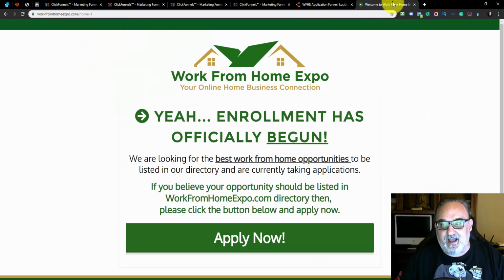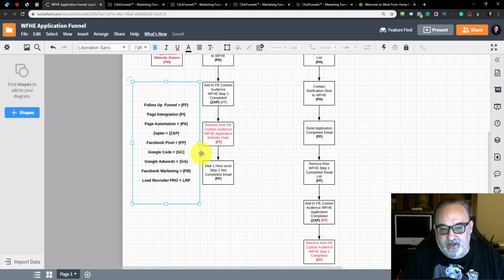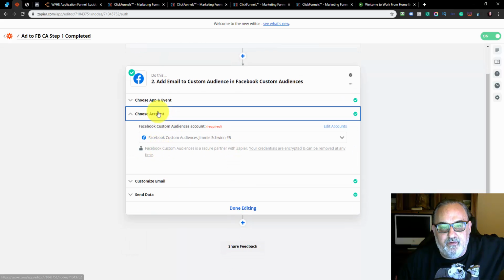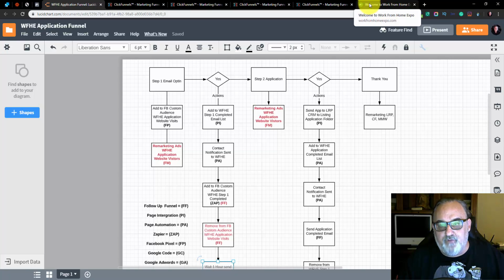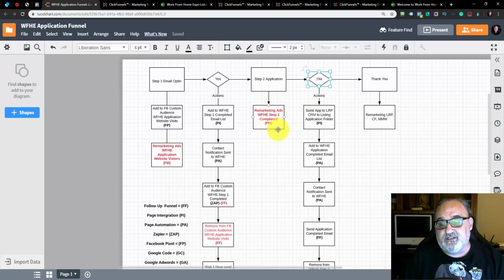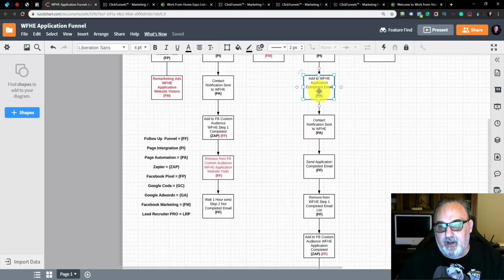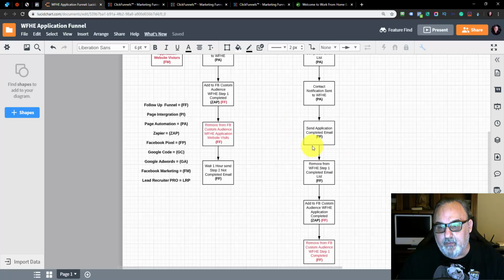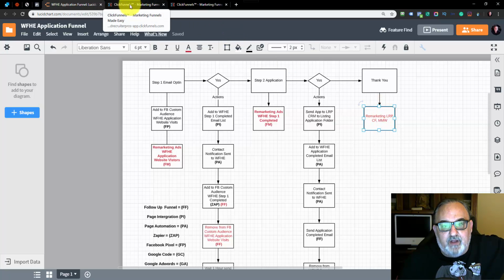WorkFromHomeExpo.com Application Funnel Build Out - Video 6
Here is the sixth training video on the Work From Home Expo Application Funnel that we are building out so people can apply to add their Work From Home Opportunity to the directory we are creating

Currently, the WorkFromHomeExpo.com is an application funnel but the main website is being built out as a directory for the best opportunities for Working From Home including Traditional Business, Affiliate Marketing, and Network Marketing opportunities. Any legitimate business that can be done from the comforts of home.

We have decided that we are going to share the entire process of building out the WorkFromHomeExpo.com directory using WordPress and Application Funnel using ClickFunnels.

We are also showing you how we tie in Lead Recruiter PRO for the CRM, Activity Tracking and Hot Prospect List Building so we can follow up with the leads effectively and convert them into sales like a PRO.

Convert your Leads into Sales Like a PRO... Get Your Free 14 Day Trial

Remember the fortune is in the follow-up but you need to follow up with the right people that have actually look at the information you sent them which optimizes your follow up time and increases your overall sales.

I will be sharing these WorkFromHomeExpo.com build out training videos here on YouTube and the free member's area

So, make to subscribe to our YouTube Channel to make sure you get notified as these training videos come out so you can apply what we are showing you to your own business.

If you want to learn how to do this step by step claim your free membership now.